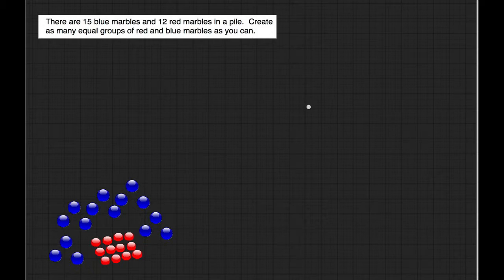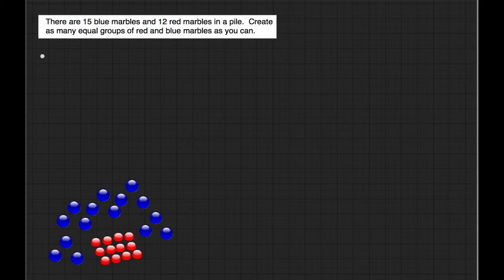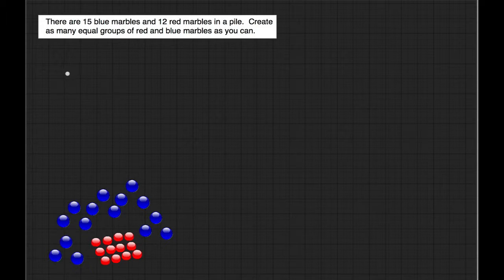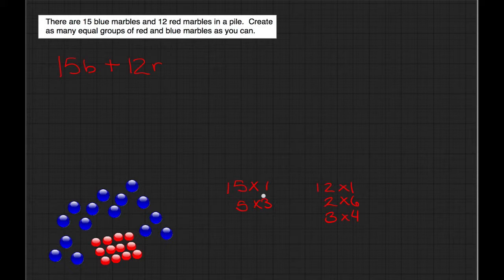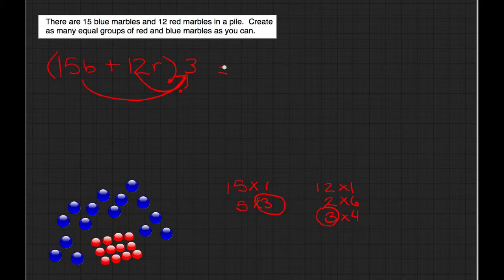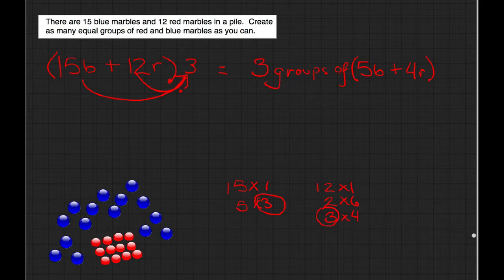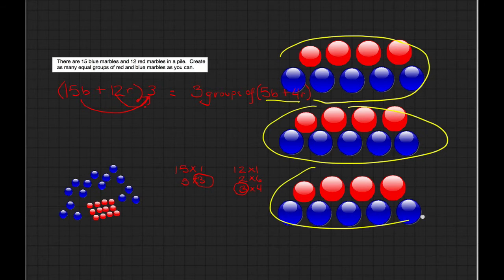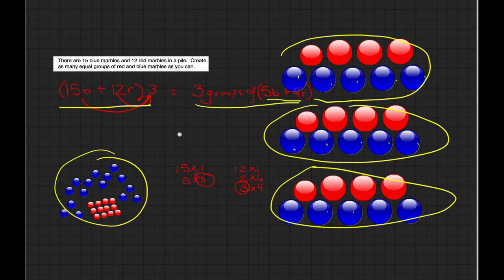Factoring the Sum of Two Items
This pre algebra skill addresses Common Core Standard NS.6.4.    Factoring a common factor of the sum of two numbers.